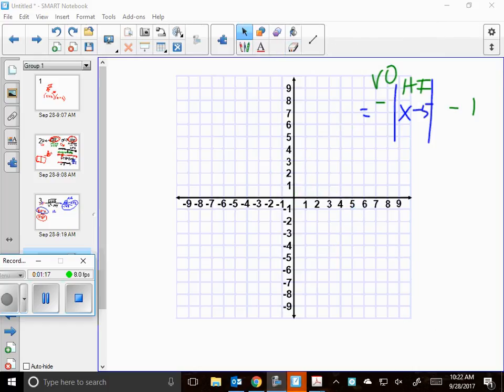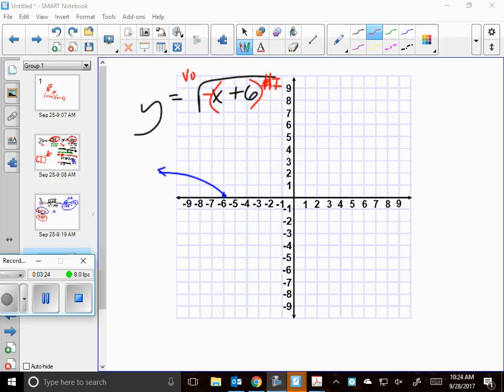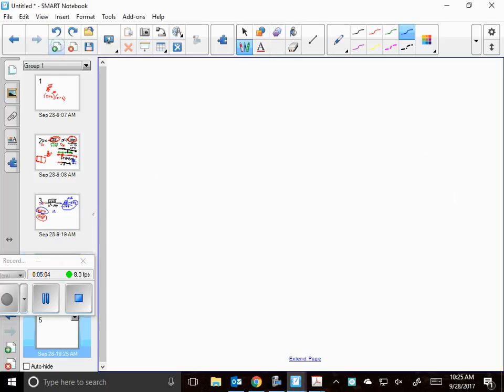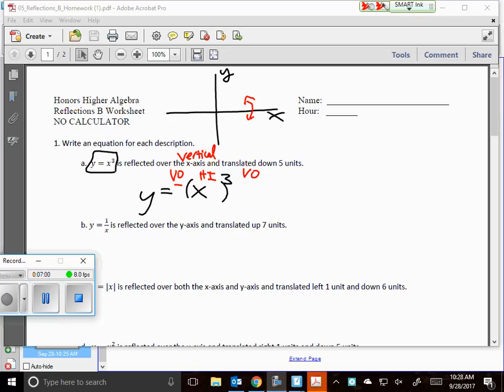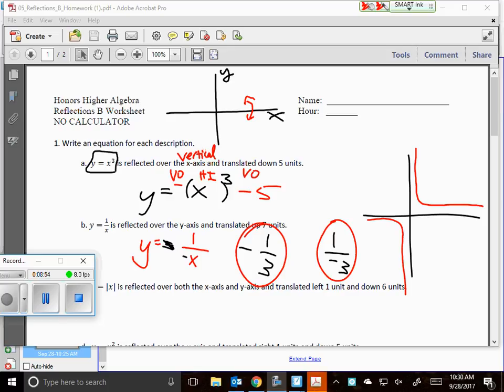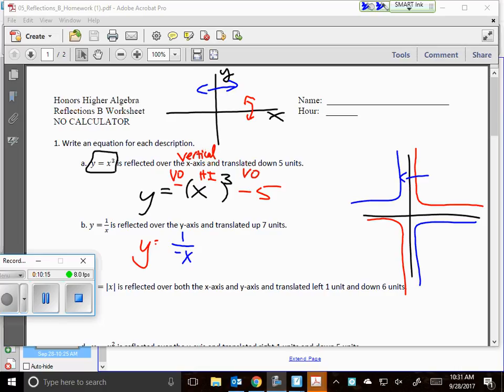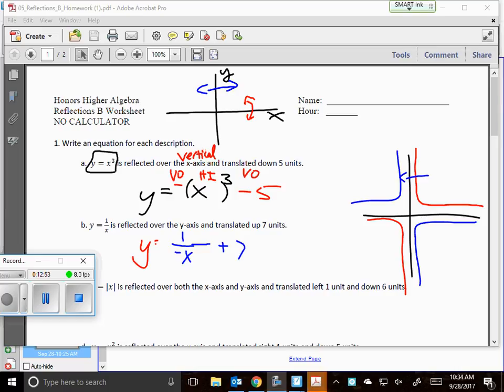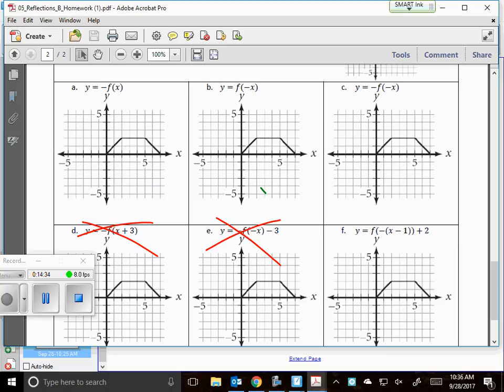September28 2017 HHA Reflections B including writing equations with reflections